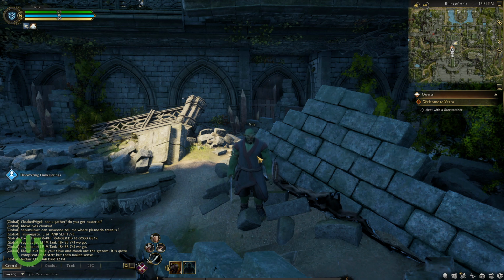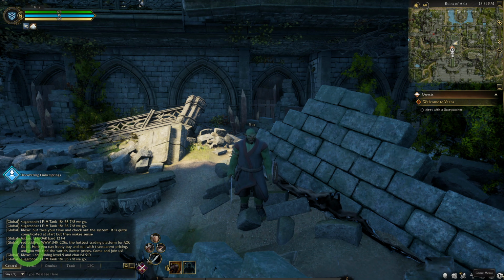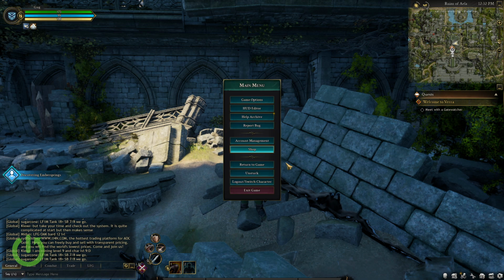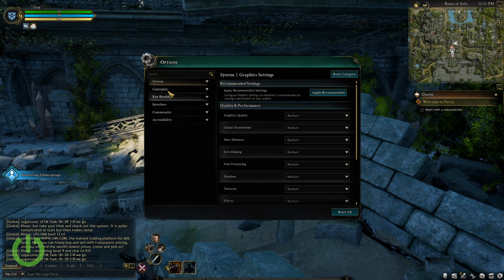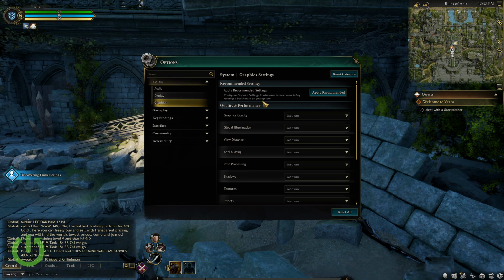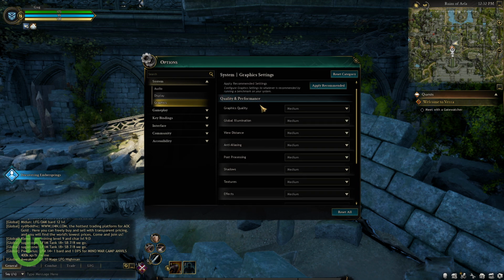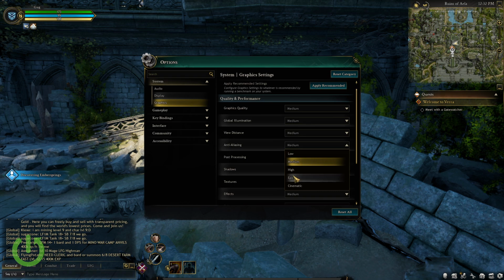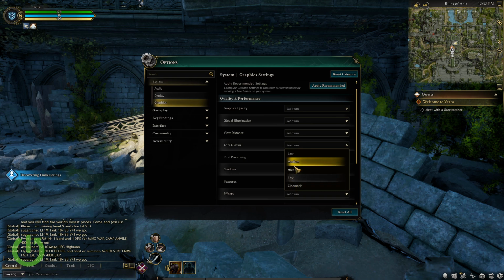Ashes of Creation – How to Change Anti-Aliasing Setting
In this short and clear video you will learn how to change the Anti-aliasing setting in Ashes of Creation step by step. I show how to open the game menu, go to Game Options → System → Graphics, and where to find Anti-aliasing under Quality and Performance. You will see the available levels (Low, Medium, High, Epic, Cinematic) and a quick tip on choosing a setting based on your GPU and desired FPS. This guide is perfect if you want sharper edges or higher performance while playing Ashes of Creation.

How to change anti-aliasing in Ashes of Creation?
How to set anti-aliasing quality in Ashes of Creation?
Where is the anti-aliasing setting in Ashes of Creation?

0:00 Intro and overview
0:07 Open the game menu (Esc or controller button)
0:24 Go to Game Options → System → Graphics
0:37 Select Anti-aliasing level (Low → Medium → High → Epic → Cinematic)
0:48 Apply choice and close settings / Final tip on performance vs quality